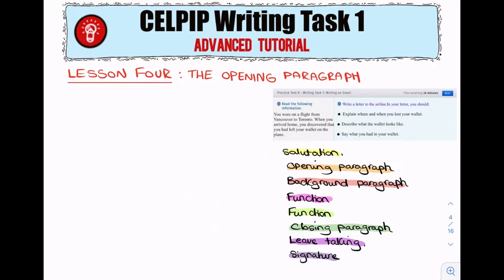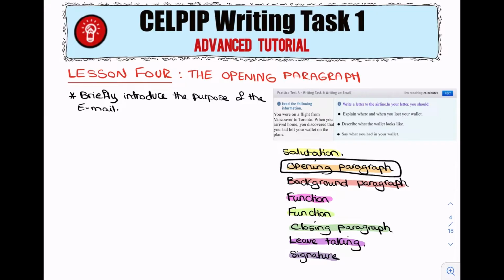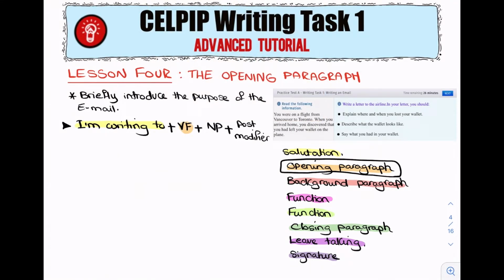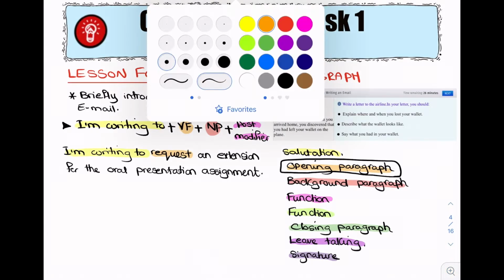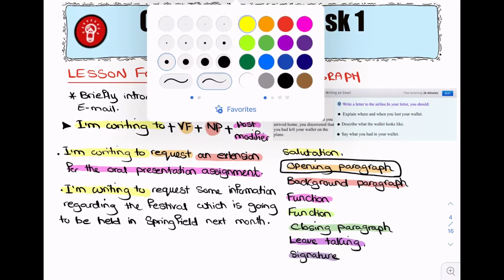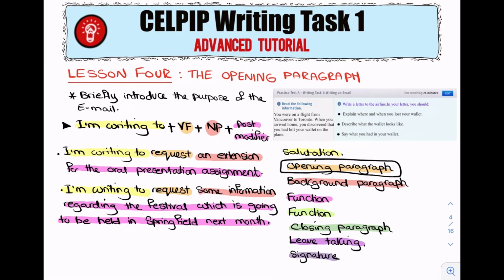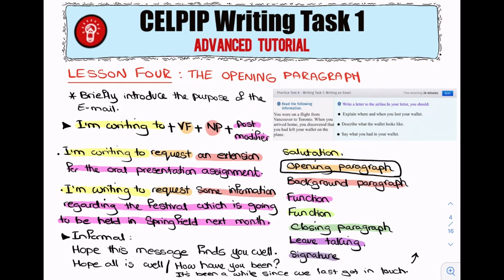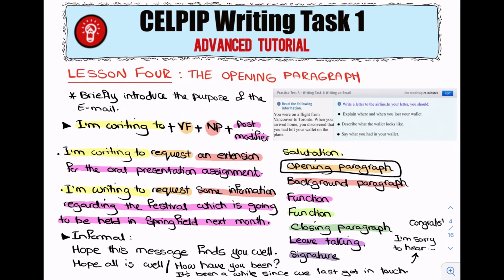1.4. CELPIP Writing Advanced Masterclass - Task 1 - Writing the Opening Paragraph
In this series of video lectures, you will learn everything you need to know about CELPIP writing task 1, otherwise known as the Email task.

The course consists of a series of lessons, which should be viewed in sequence. In the fourth lesson of the series, we learn how to write an effective opening paragraph.  I'll explain the basic structure, and I'll review some examples with you.

In the upcoming lessons, we will proceed with the remaining parts of a CELPIP email. We will then review some useful language expressions for each type of function (e.g., requests, complaints, etc.). Finally, we will end the course with some sample responses.

You can access full content of this course by becoming a member of the channel.

In the comments below, write a salutation and opening paragraph for the topic provided.